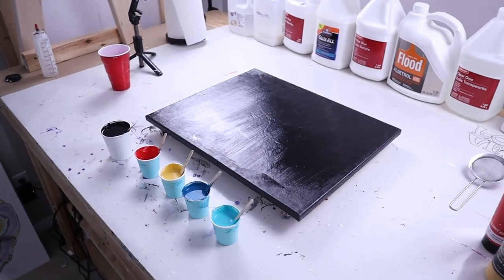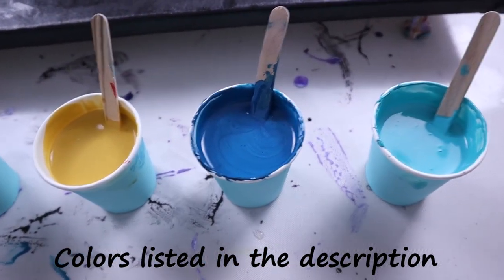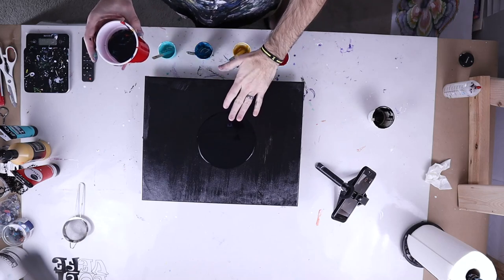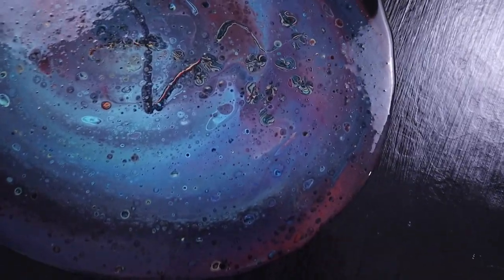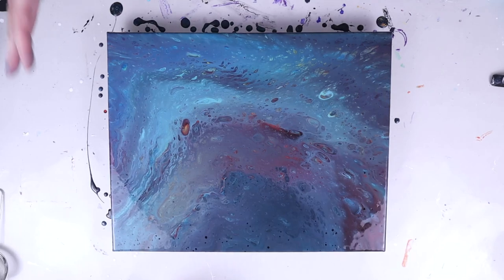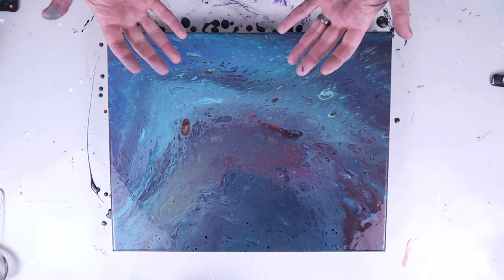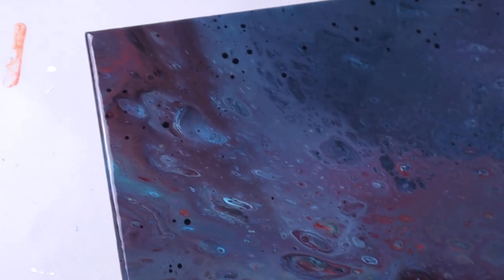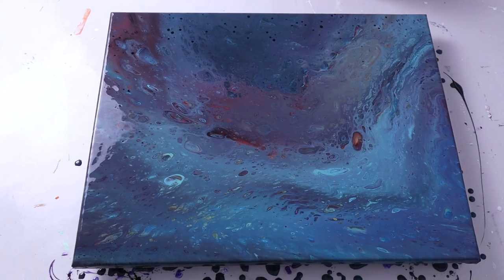Pouring a galaxy from 4 FEET up with no splash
I love making space and galaxies with this acrylic pouring technique.  By pouring very high up you force the paints to mix in interesting which always seems to make me think of the heavens.

🔨🔨🔨*Materials Mentioned*🔨🔨🔨
Floetrol (Gallon)
Permanent Black (Master's Touch)

⏲⏲⏲Timestamps⏲⏲⏲
00:00 Intro Pouring from 4 Feet Up
00:33 Galaxy Colors
01:30 Pouring Out the Paint from 4 Feet Up
02:45 Galaxy Pour Reveal